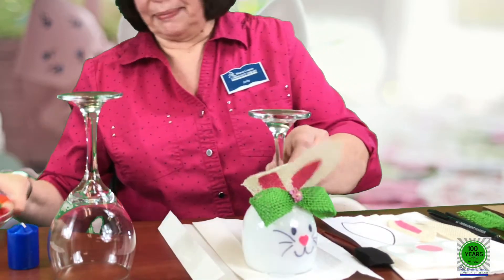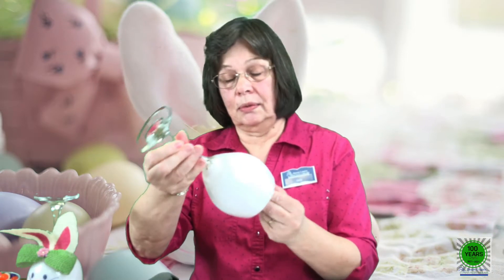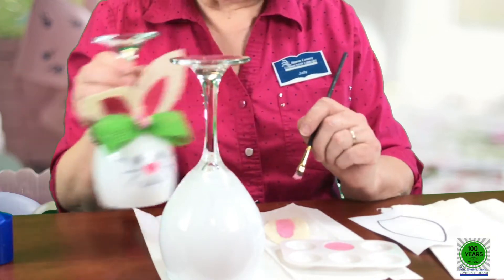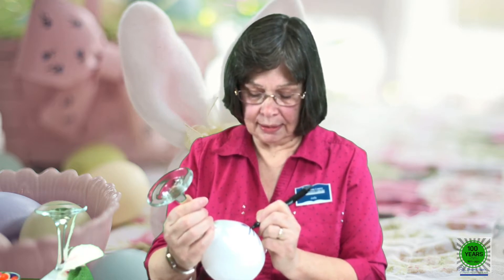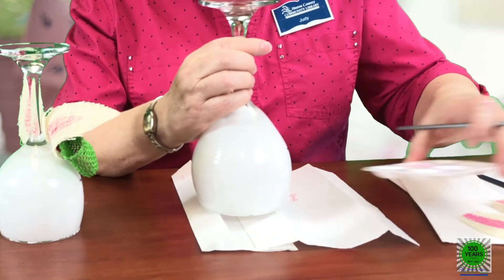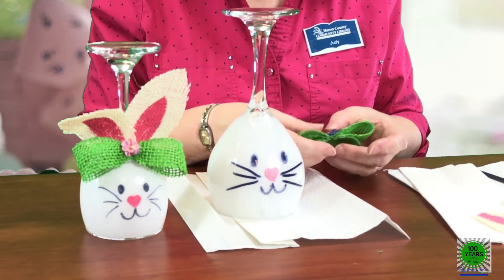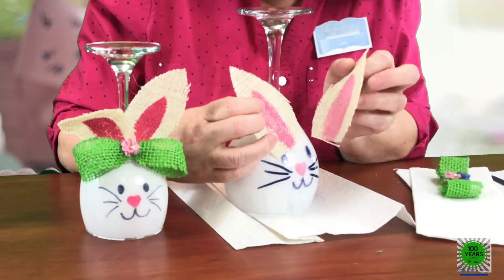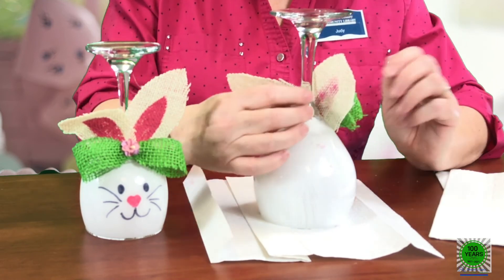Pinterest Craft & Teen Time: Wine Glass Candle Holder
Teens and adults! Make a wine glass bunny candle holder for Spring with Miss Judy!